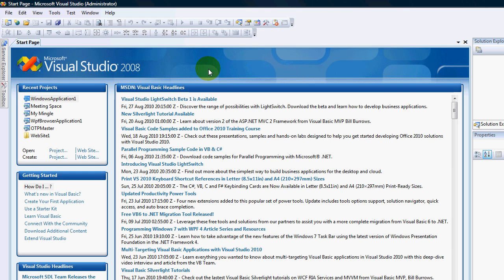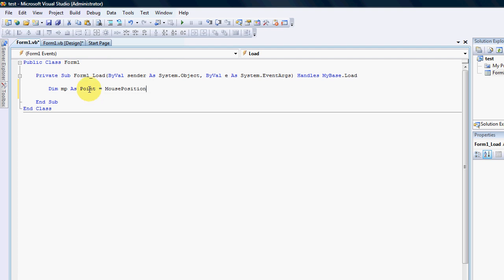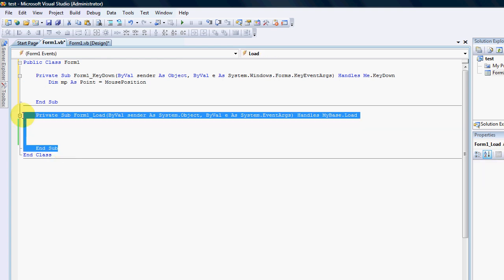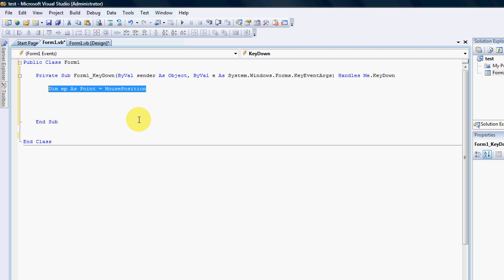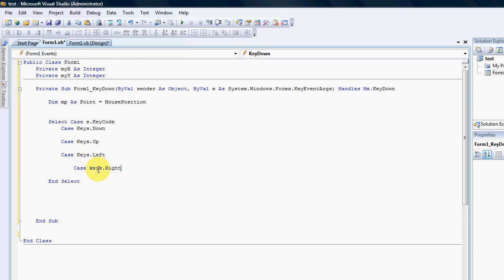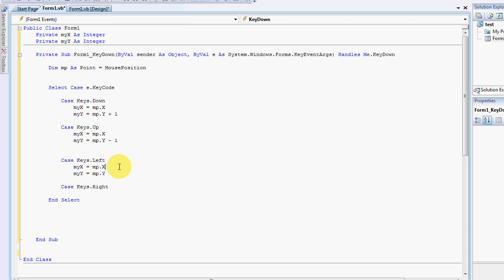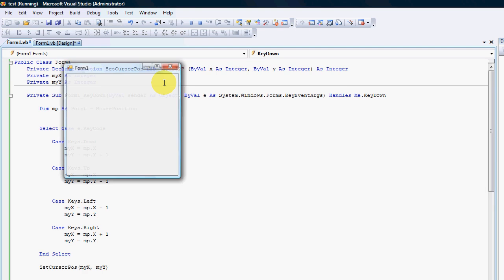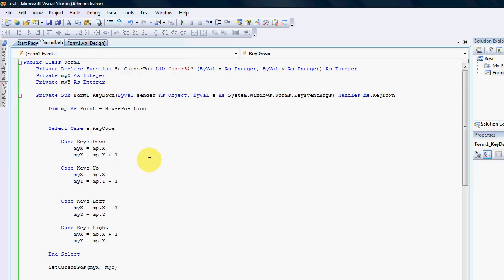VB.NET Get and Set new mouse position and update cursor location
In this tut we look at creating a "Select Case" to get the arrows pressed on a keyboard. With this we set the new point and update the location of the mouse pointer.